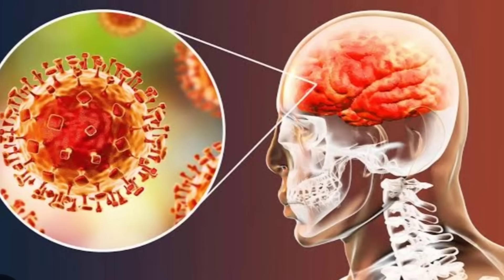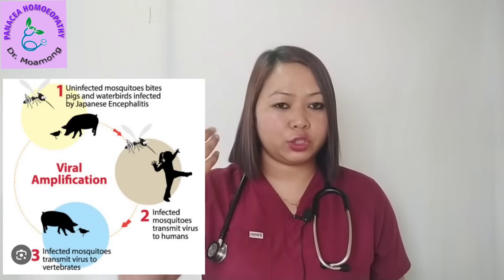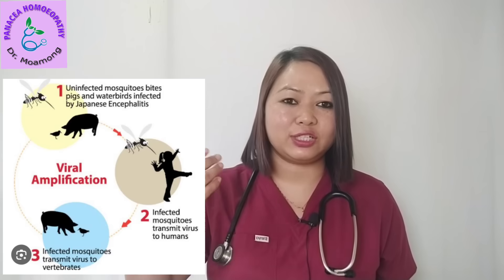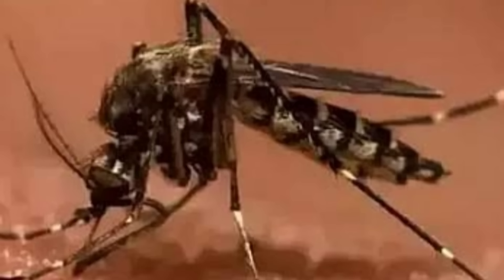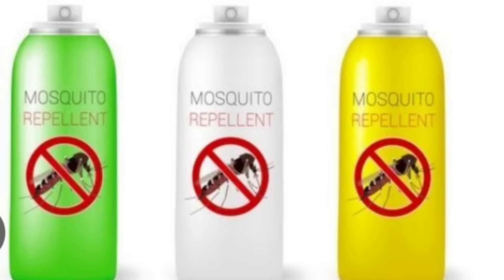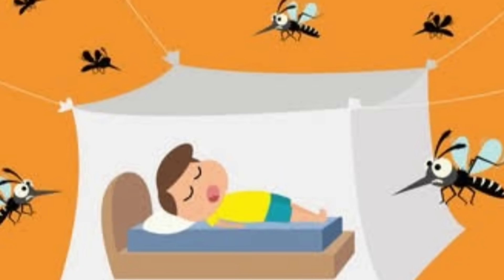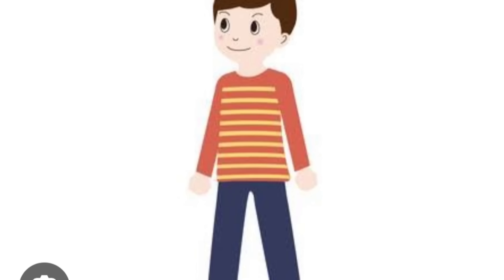All about JE (Japanese Encephalitis)😱causes ,Symptoms & Preventive measures ✅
All about  JE (Japanese Encephalitis)😱causes ,Symptoms & Prevention..